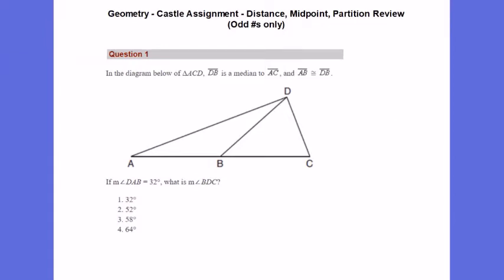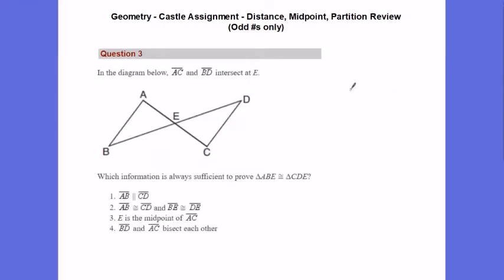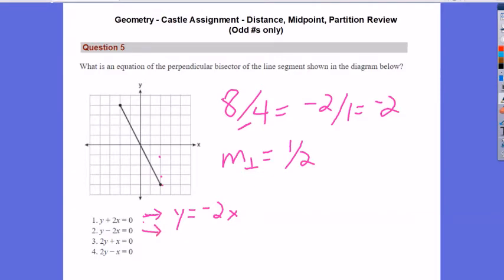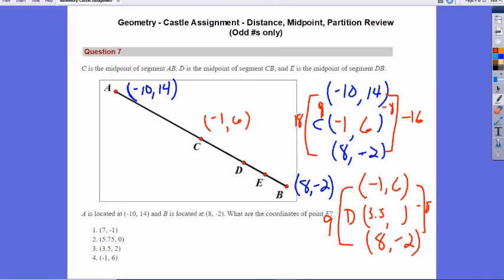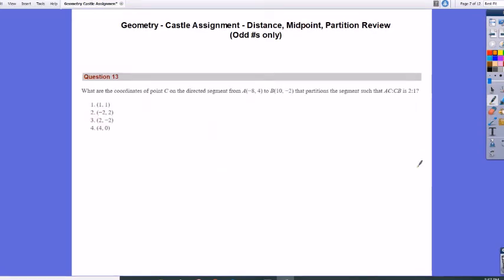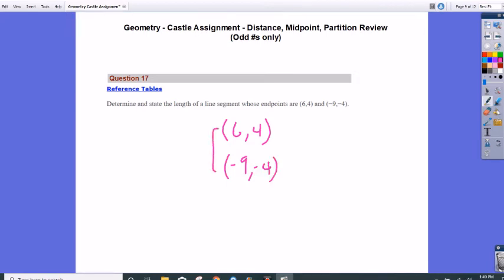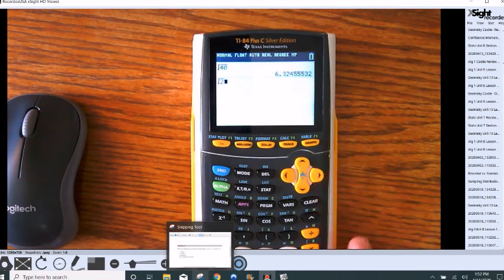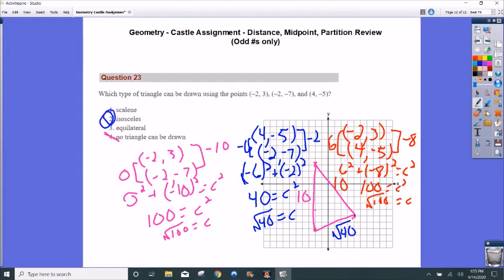Geometry - Castle Assignment - Distance, Midpoint, Partition Review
Odd s only